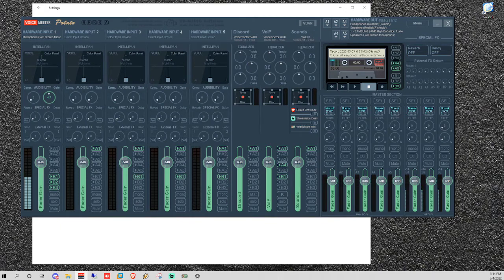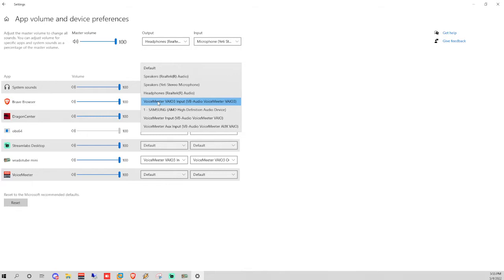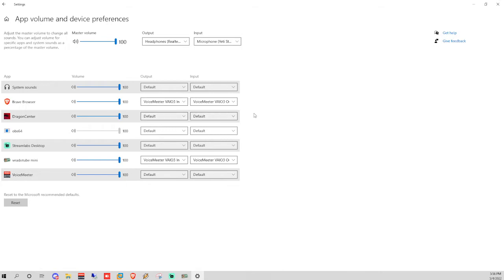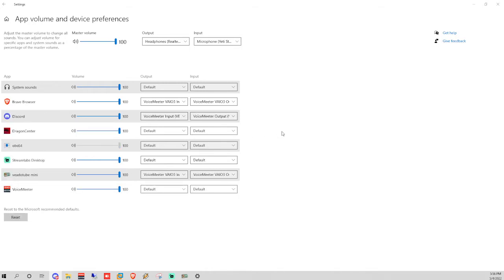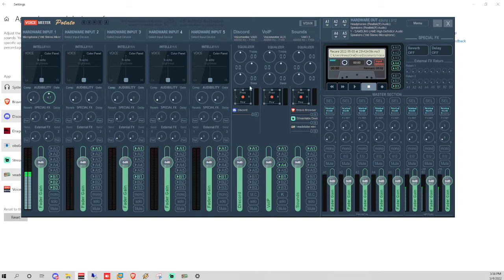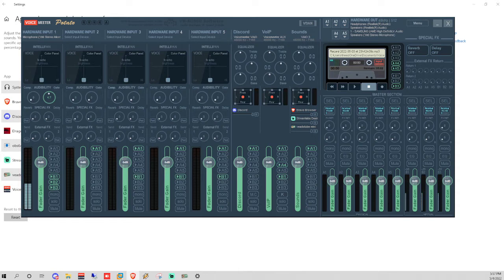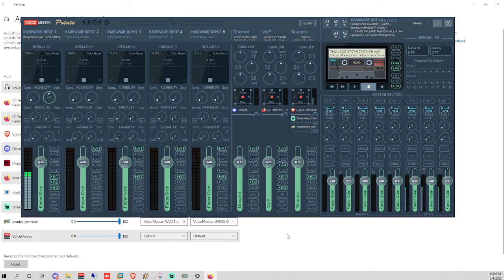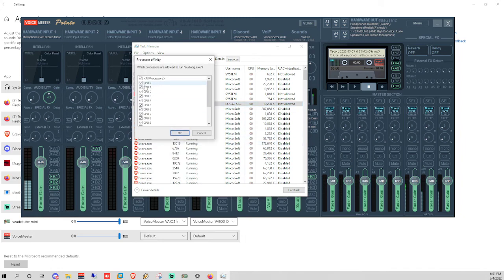How to set up voicemeeter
Voicemeeter tutorial
We had a LOT of people asking for this video
So... FINALLY here we go!
This should be the ultimate guide for voicemeeter.
## Extra notes ##
To create a Desktop shortcut for your audio configuration just paste this once you are creating it: C:\Windows\explorer.exe ms-settings:apps-volume

Keep in mind that Discord is a bit buggy, occasionally it will appear in all the voicemeeter interfaces, don't bother.
Remember to select the audio interface for Discord in the Windows options and the ones integrated in Discord as well.